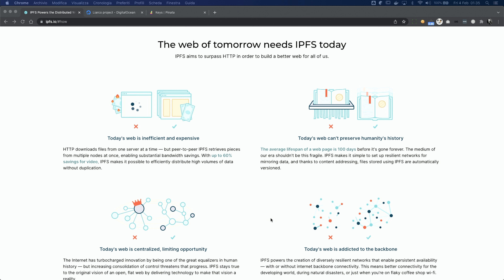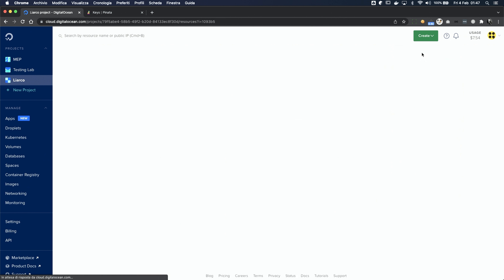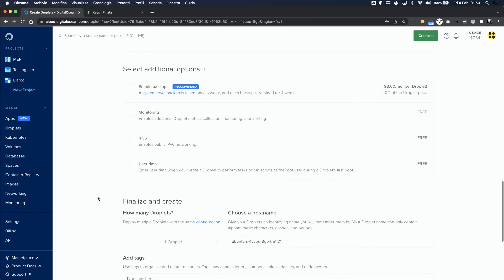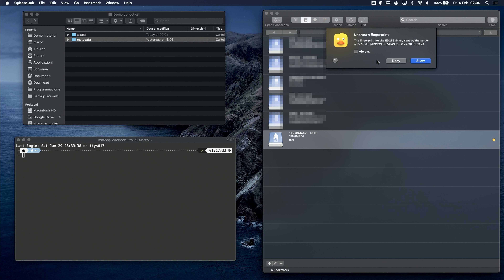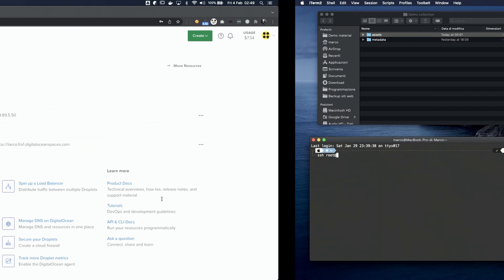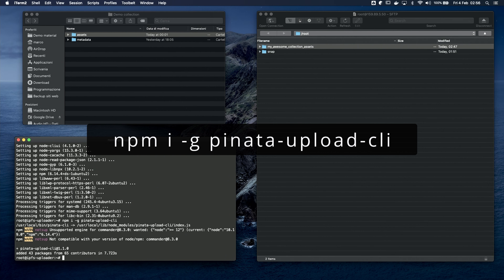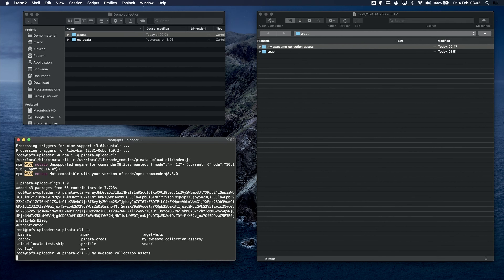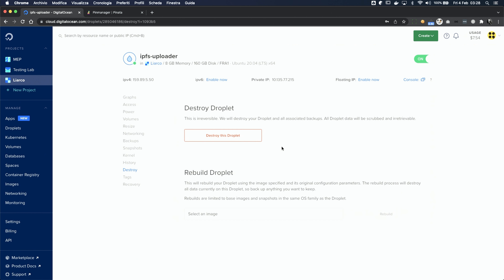How to upload 10k NFTs to IPFS in about 1 hour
In this video I will show how to upload 10.000 NFT images (5.7GB of data) to IPFS in about 1 hour from an average home internet connection.